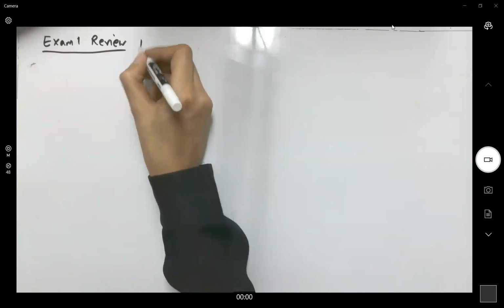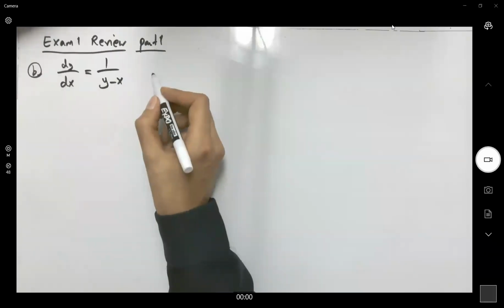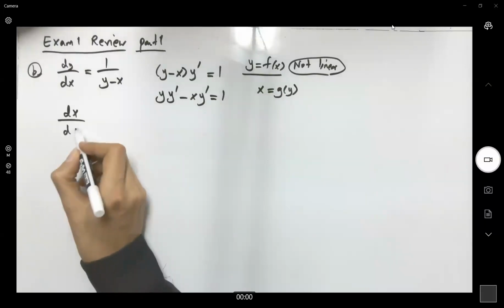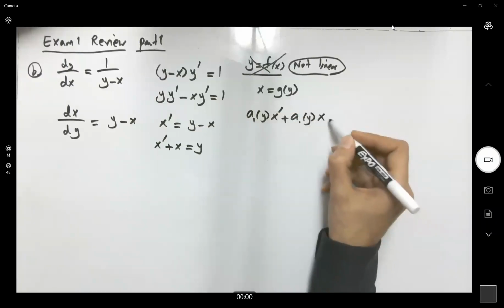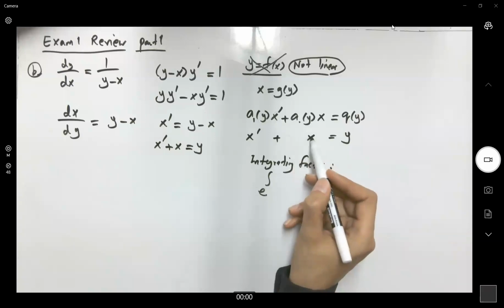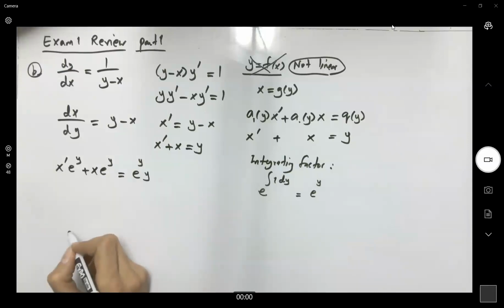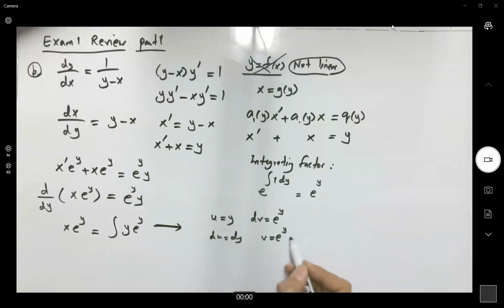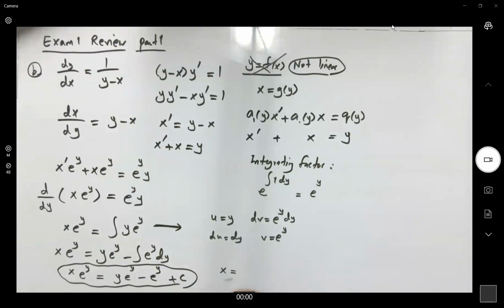Exam 1 Review part 1 b